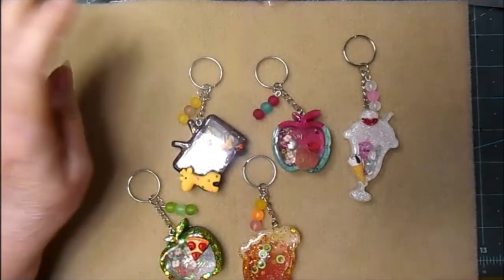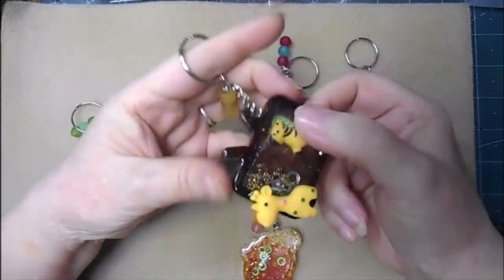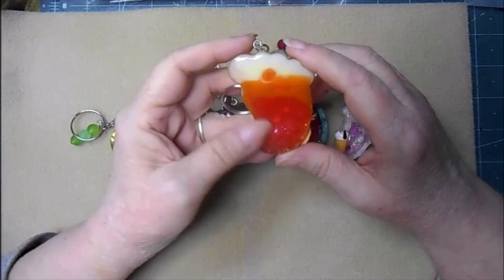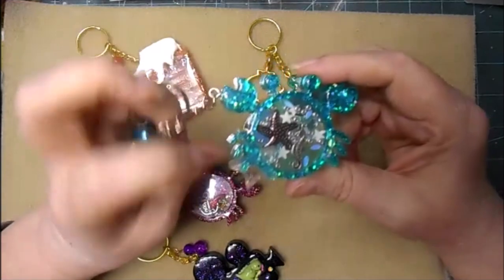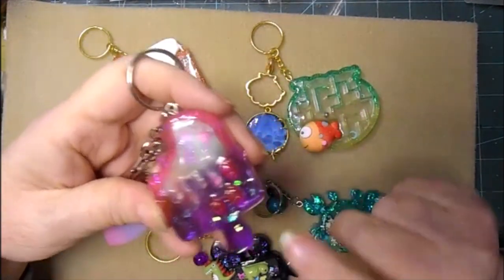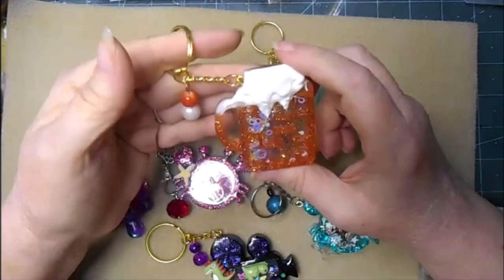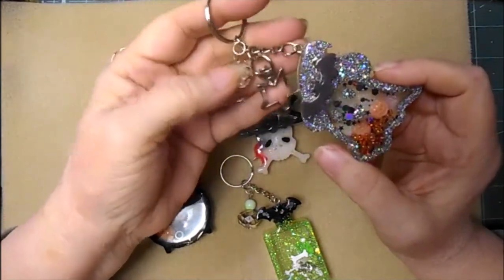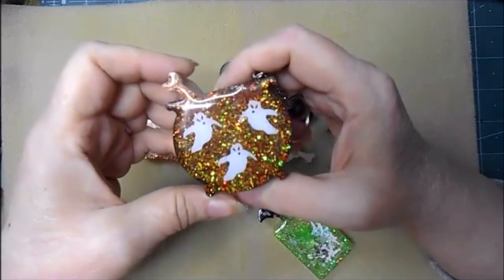resin shaker keychains share 1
"Always wear proper PPE when mixing Resin"
Supplies used:
Keyring Jumprings(heavy duty)
Purse/Bag Clasp
Chunky Glitter
Resin Pigments
Glass Glitters
Silicone Cups and Tools set
Extra Shaker Film
Magical Mica
Resin actually used in video for Doming:
Limino UV Resin
Resin actually used in video:

Nicpro 2pt Resin
Seed Beads